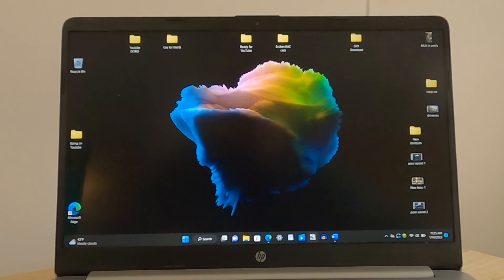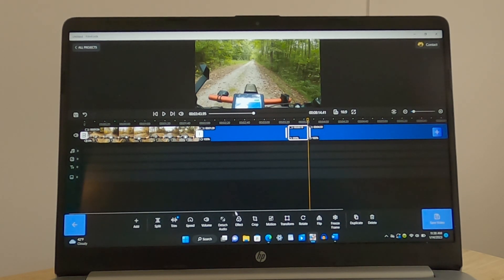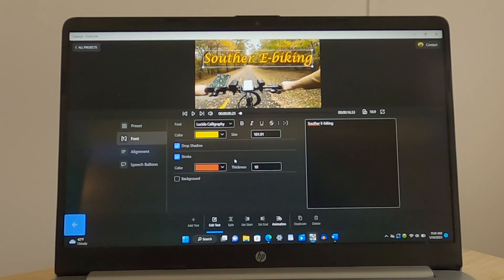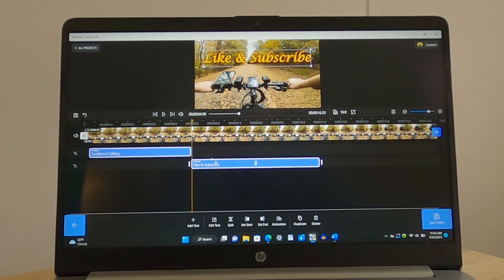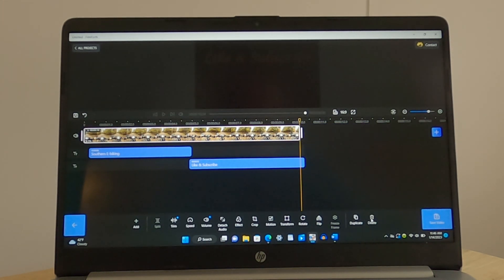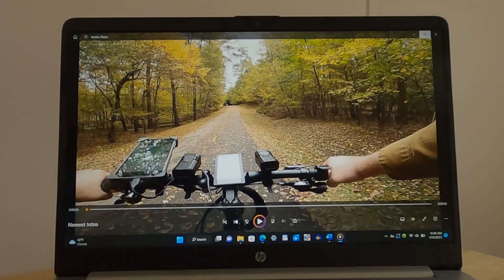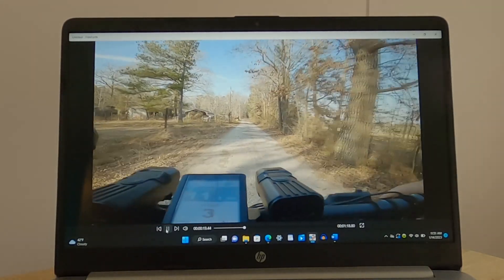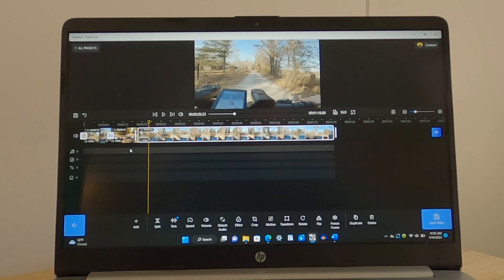Review:. Filmforth Video Editor 🎥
Let's talk today about the Filmforth Video Editor that I use to edit all of my videos.

Chapters

00:00 Introduction
00:34 Ttart a new project on Filmforth
01:03 Creating a new intro
01:50 Working with the audio settings
03:05 Split, delete, and move clips around
04:35 Adding text
11:11 Adding sound and music
12:31 Introducing our new intro
13:02 Saving the new intro
13:35 Using the new intro
15:00 Experimenting with transitions and other stuff
19:10 Ending